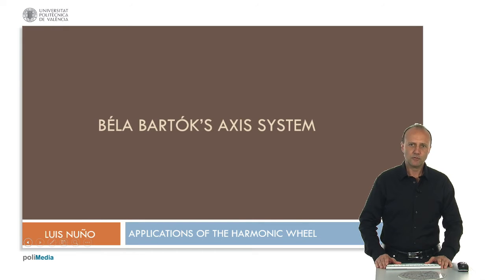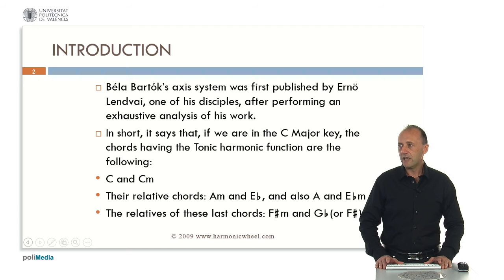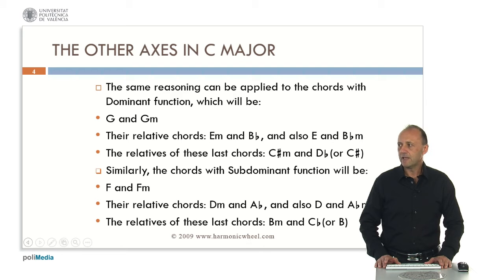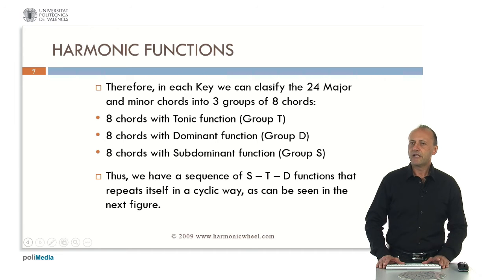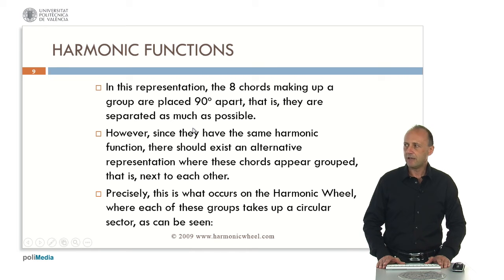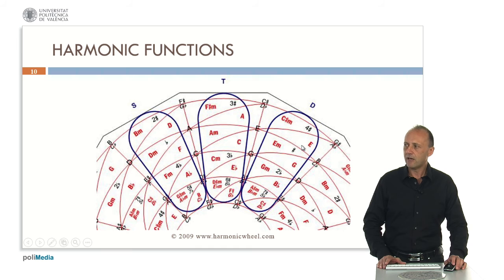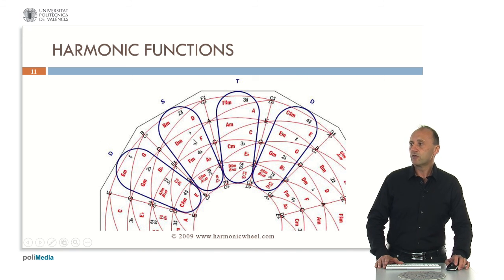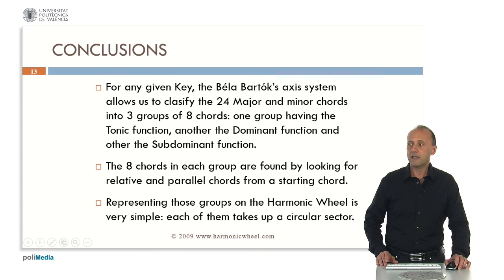Bela Bartok's axis system | 4/8 | UPV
Título: Bela Bartok's axis system

Descripción: For any given Key, the Béla Bartók¿s axis system allows us to clasify the 24 Major and minor chords into 3 groups of 8 chords: one group having the Tonic function, another the Dominant function and the other the Subdominant function. The 8 chords in each group are found by looking for relative and parallel chords from a starting chord. Representing those groups on the Harmonic Wheel is very simple: each of them takes up a circular sector. Nuño Fernández, L. (2016). Bela Bartok's axis system.